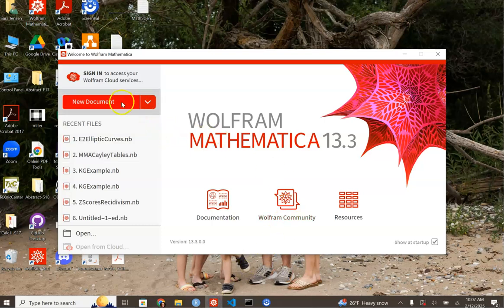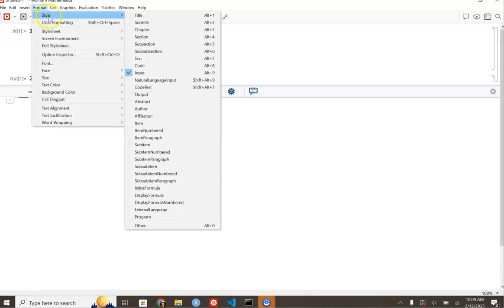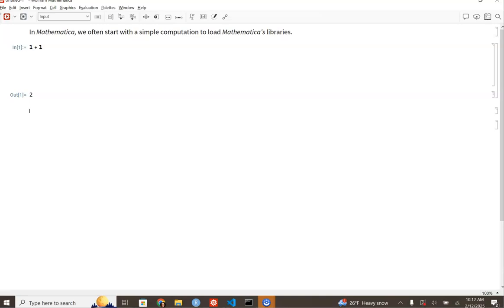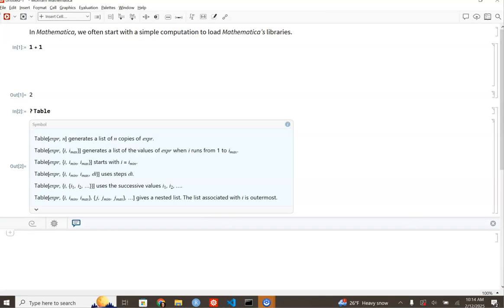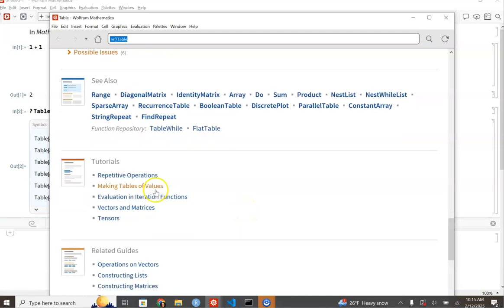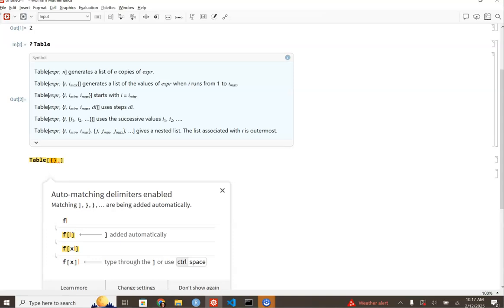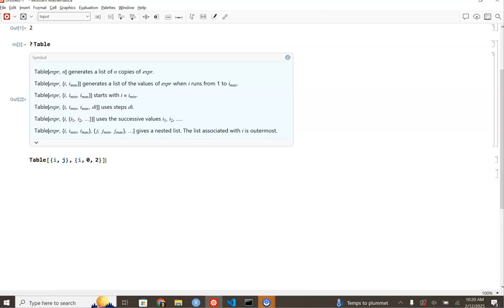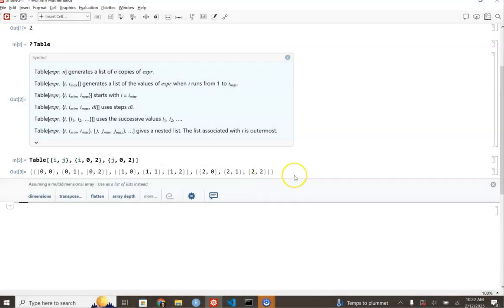SET with Mathematica I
A video introducing Mathematica aiming to help construct a representation of a deck of SET cards.